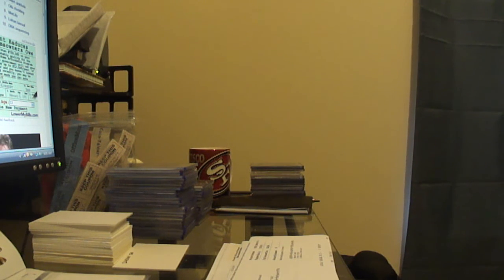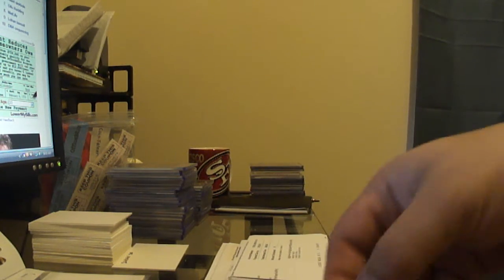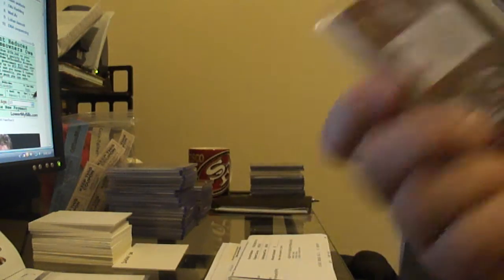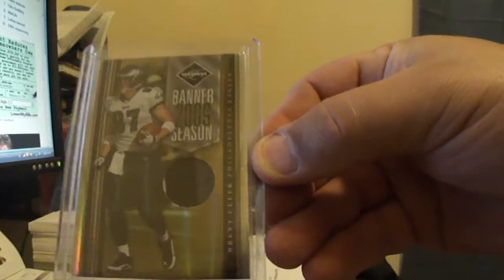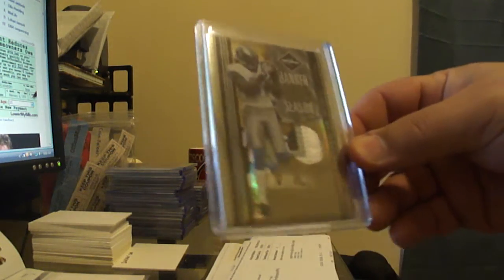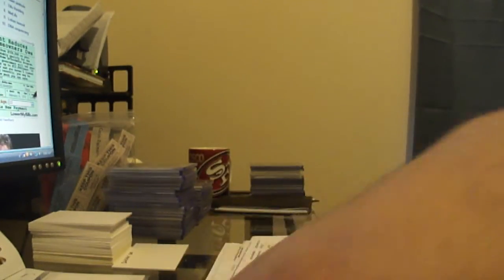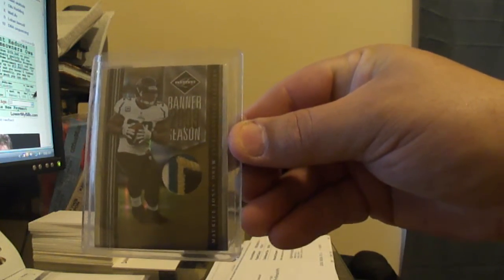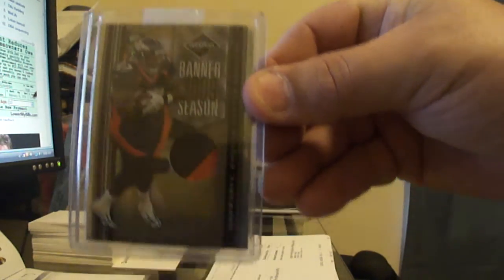2010 NFL Limited Set Update FanPATCHtastic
Picked up a few cards for my set of 2010 Panini Limited Banner Season 2009 patch version!